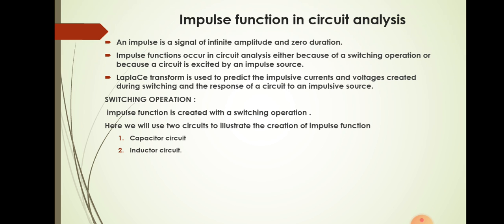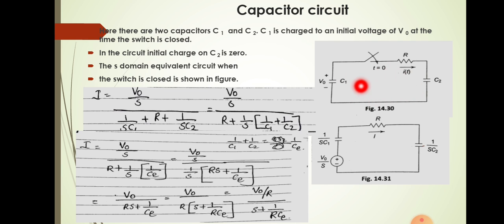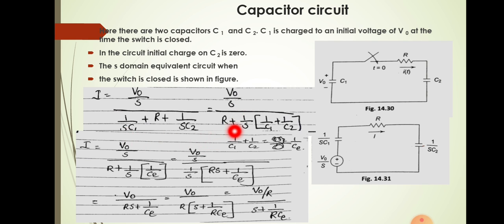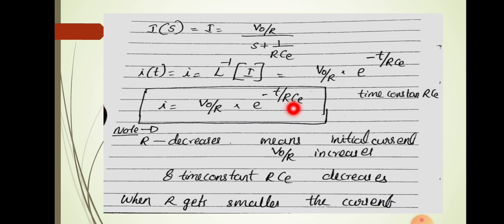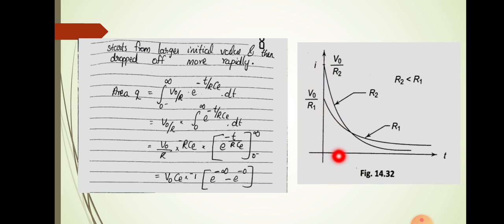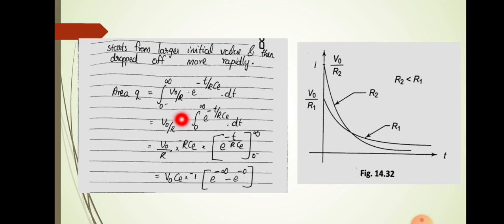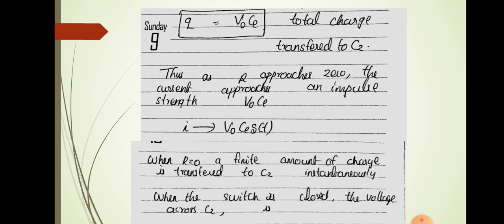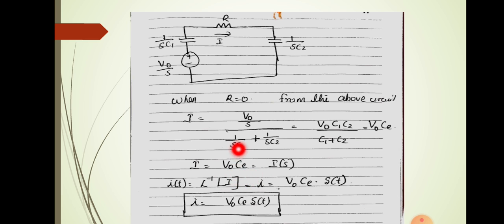Impulse function and response, capacitor circuit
Impulse function due to switching operation in capacitor circuit.